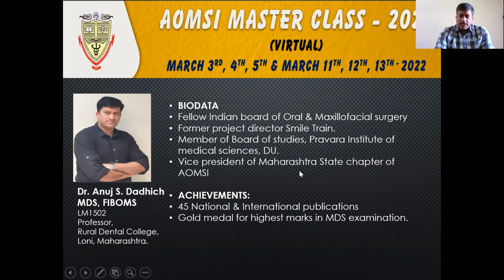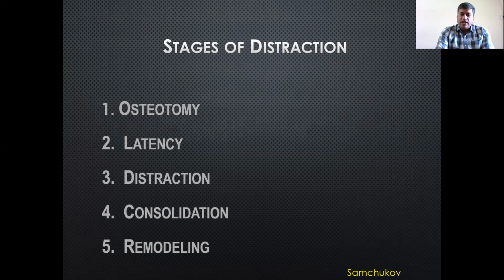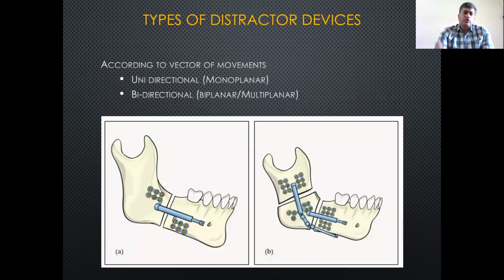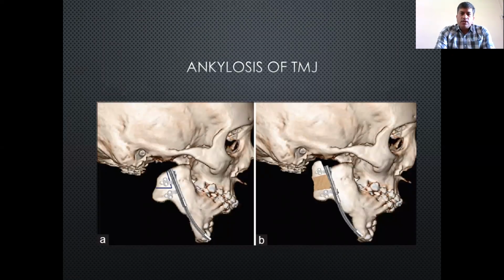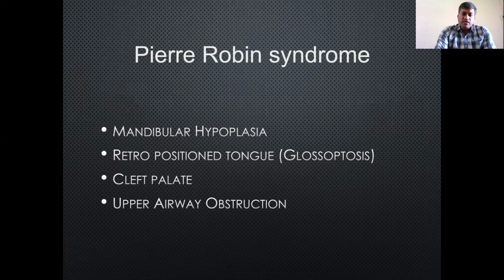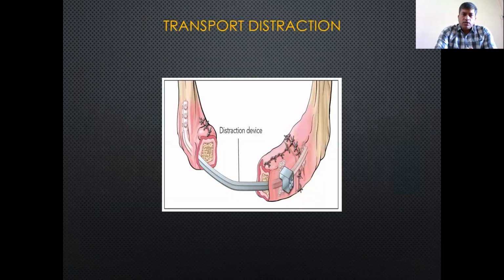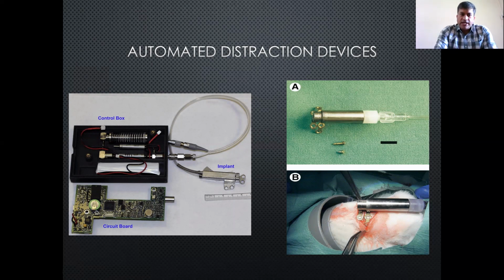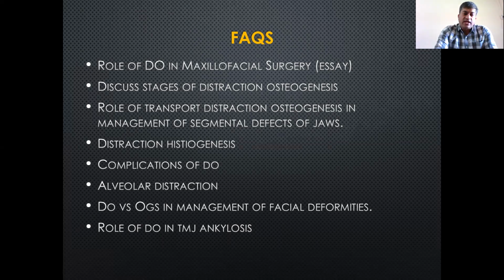PRINCIPLES OF DISTRACTION OSTEOGENESIS.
UNDERSTANDING PRINCIPLES OF DISTRACTION OSTEOGENESIS IN MANAGEMENT OF MANDIBULAR DEFORMITIES.